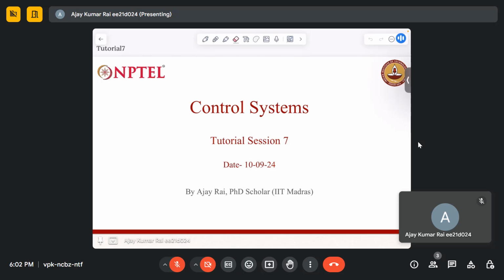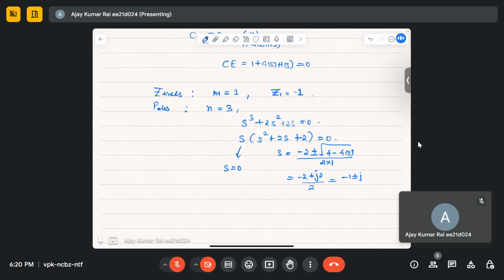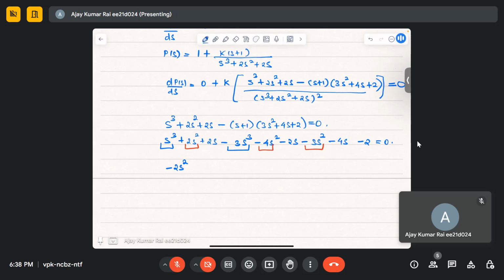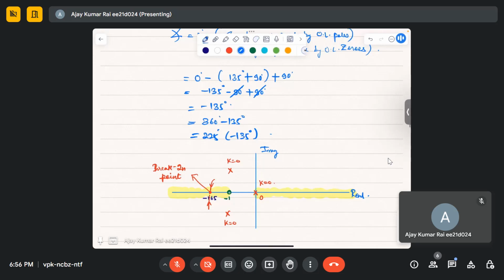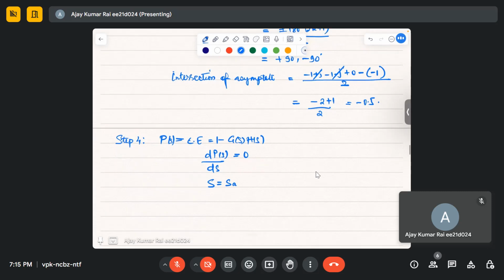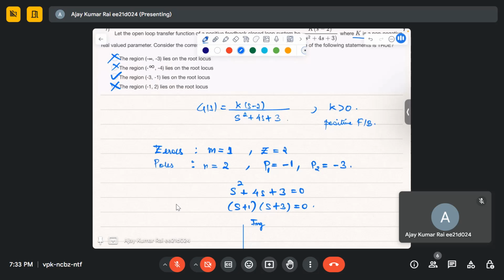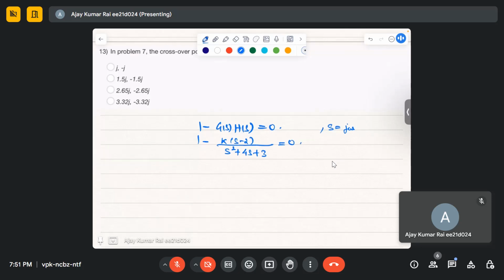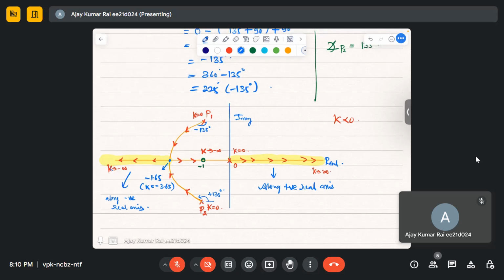Control System Tutorial 07 [watch at 1.5x for better experience]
Problems on Root Locus and system stability are covered in this tutorial session.